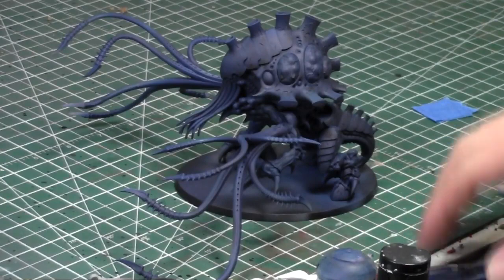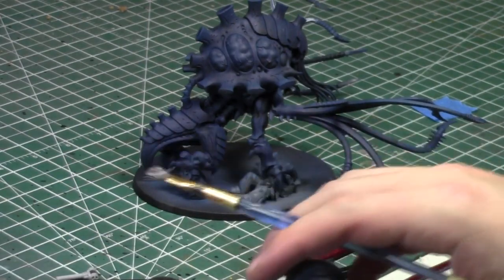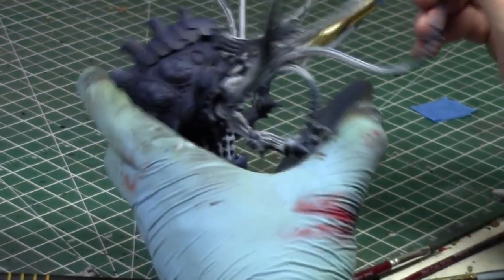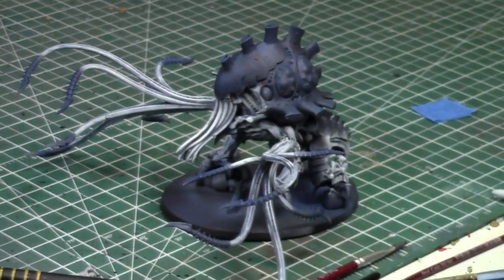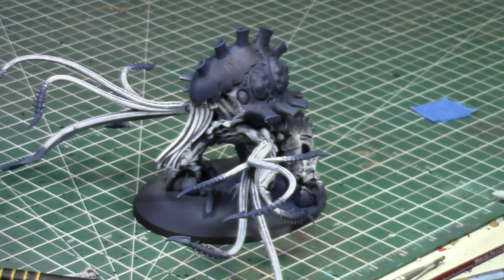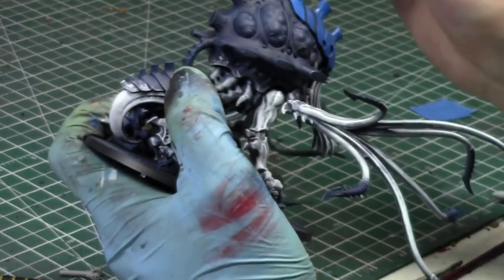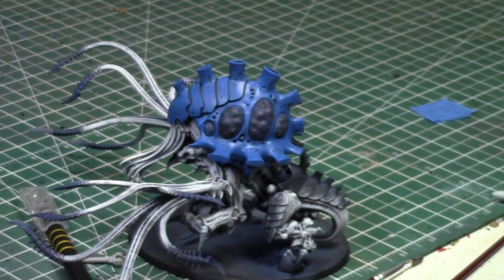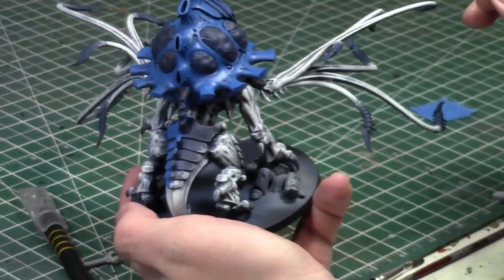Painting with Jay: Episode 30 - Commissions, Eldar and Fixing Computers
In this episode, Jay rambles about stuff and paints a Toxicrene. Enjoy and Paint Along. For a commission painting quote, contact Jay at: